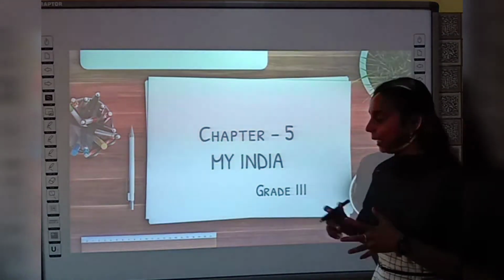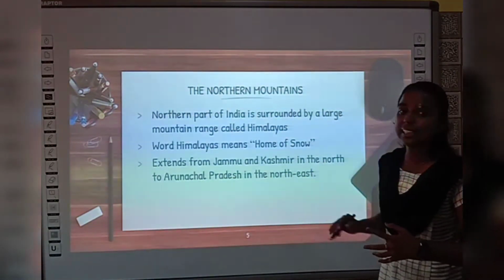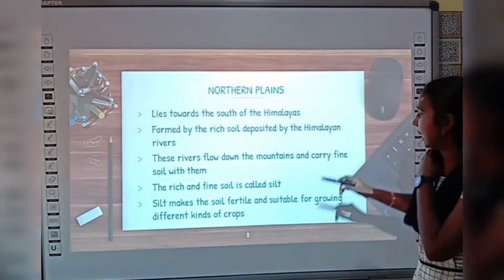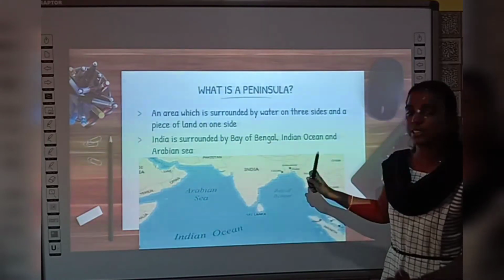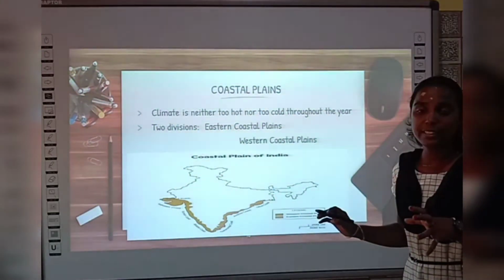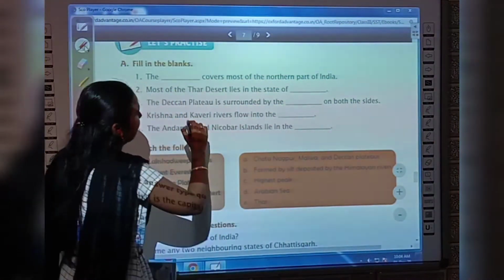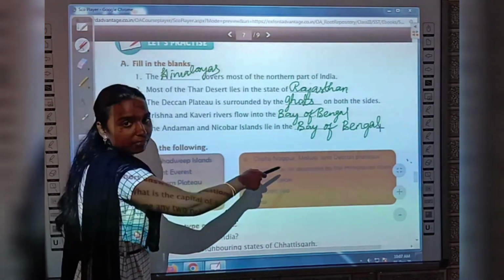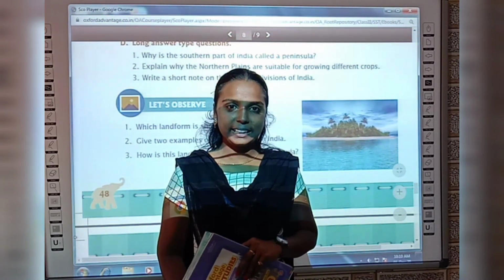Grade 3 Social/ My India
Revision: Physical features of India